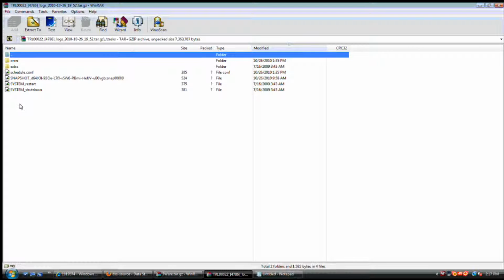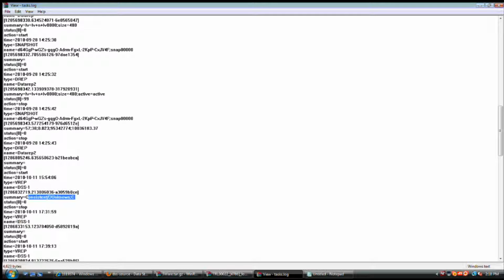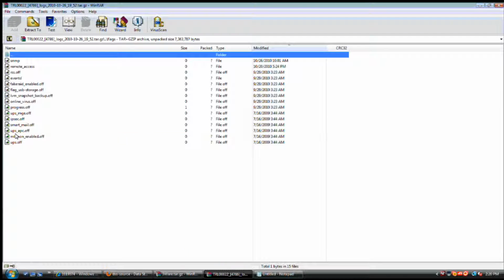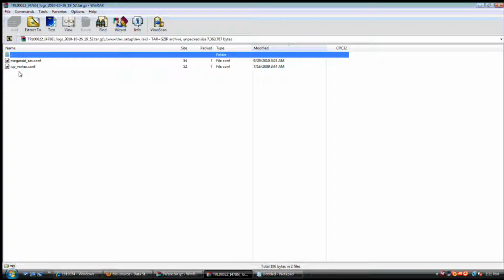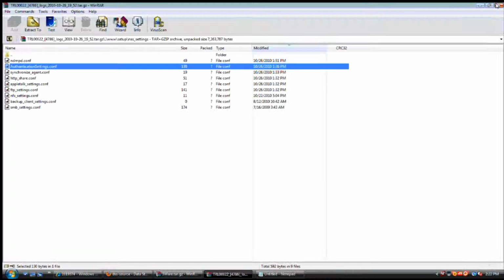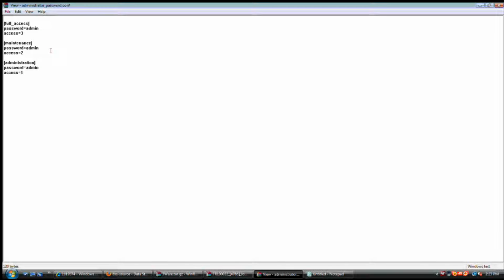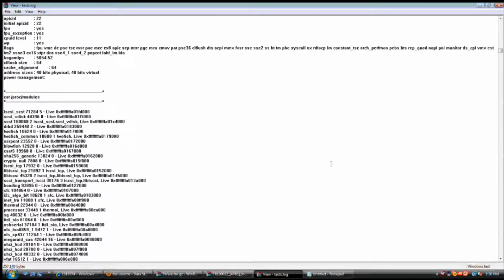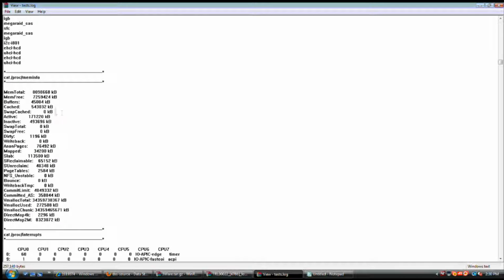How to view and understand the log file from DSS V6 - Part 2/4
How to view and understand the log file from DSS V6
- Were to download the logs
- How to view the logs
- What's in the logs
- What logs are most important